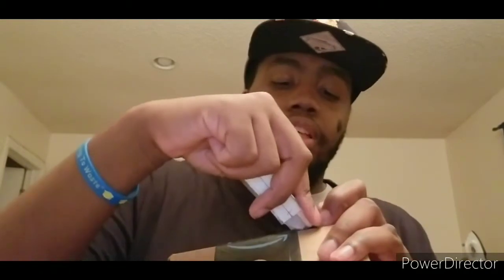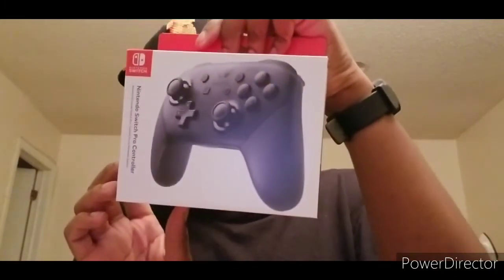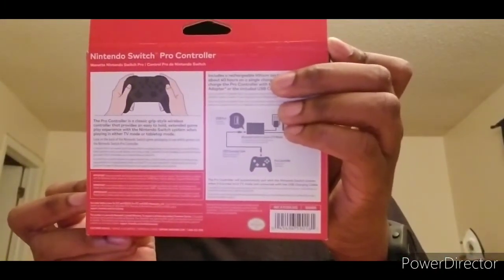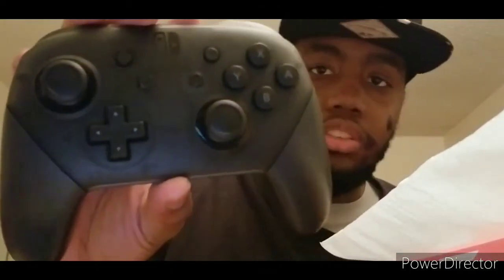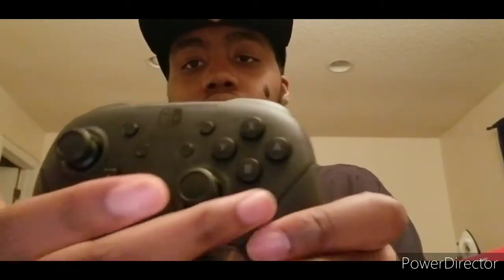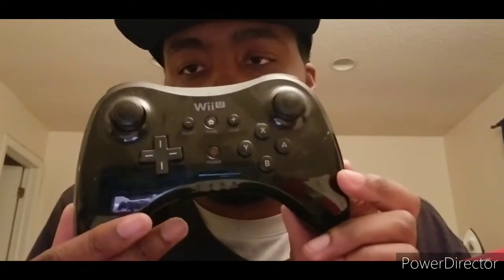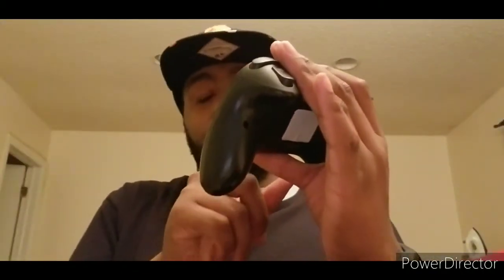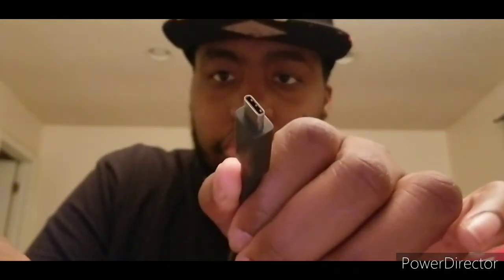Nintendo Switch Pro Controller Unboxing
Unboxing the Nintendo Switch Pro Controller. My first unboxing.